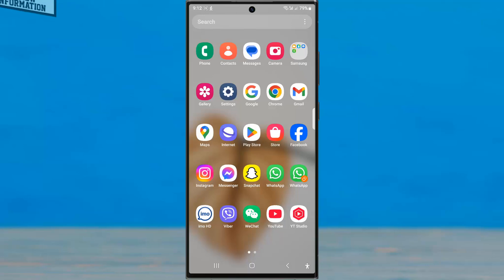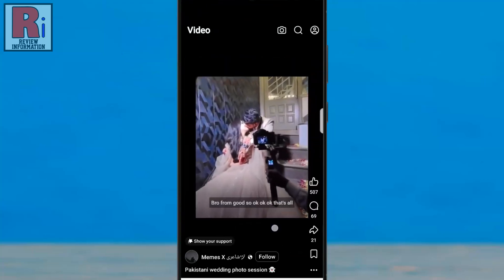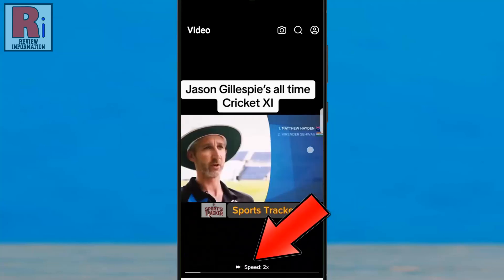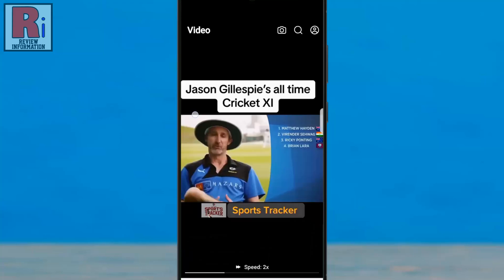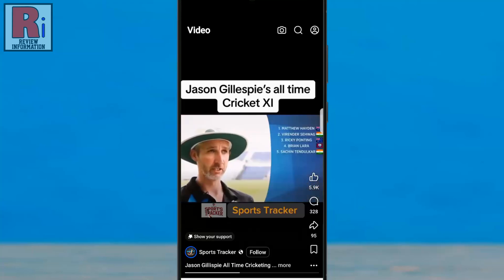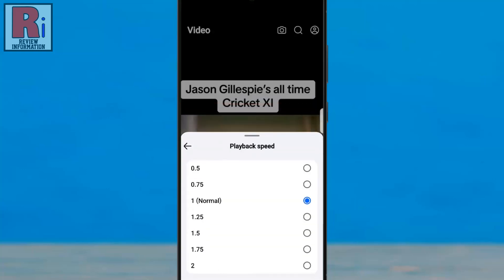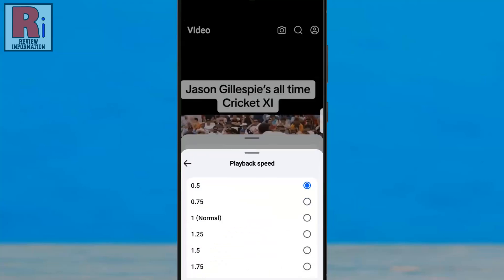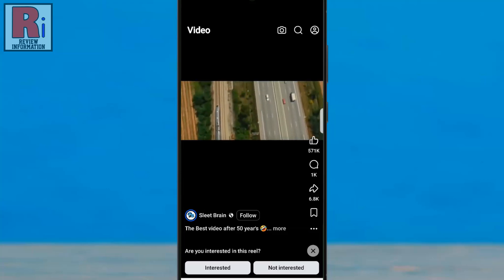How to Change Video Playback Speed on Facebook App - Easy Guide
In this video, I will walk you through a step-by-step guide on how to change the video playback speed on Facebook using your mobile device.

Whether you're looking to speed up or slow down a video, this simple method gives you full control over your viewing experience. No need to struggle with fast-forwarding or rewinding – just adjust the playback speed directly from the app. Watch this video to learn how to optimize your Facebook video experience today!

In this video, you'll learn:
~ How to adjust video playback speed on Facebook mobile
~ How to speed up or slow down videos for easier viewing
~ Additional tips for video customization on the Facebook app